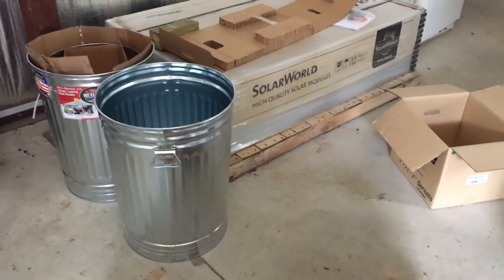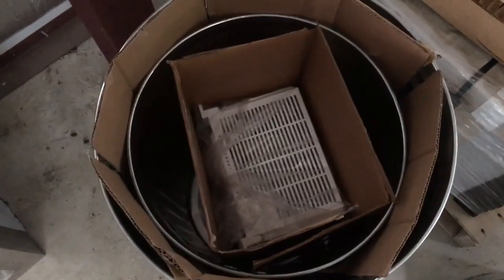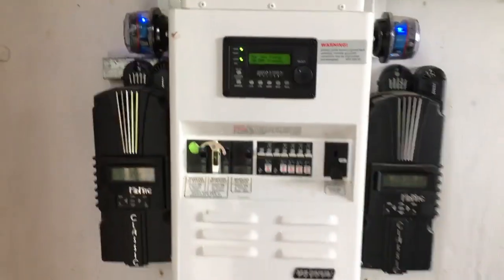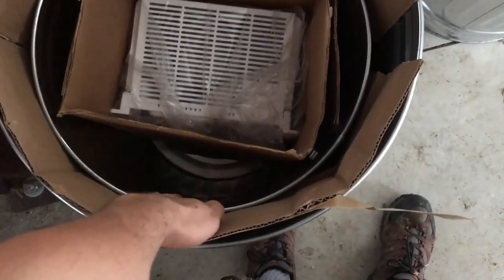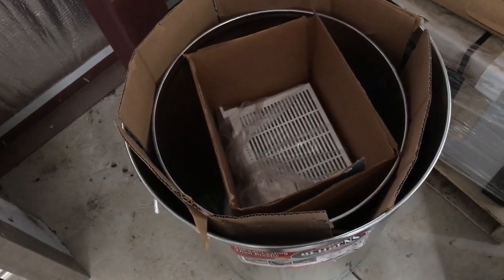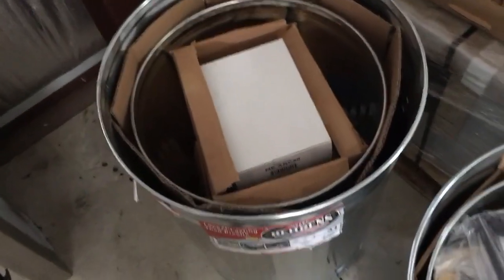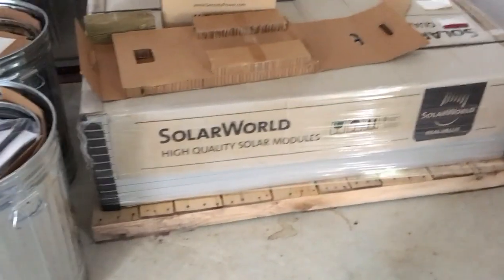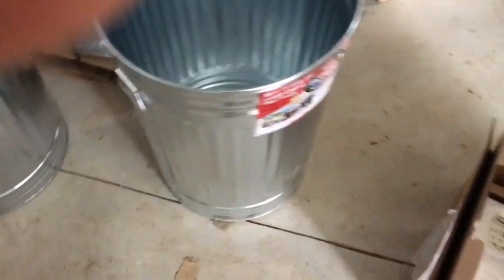EMP Proof Solar Components: Trash Can Faraday Cage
In this video we show you how to make a nested Faraday cage with galvanized trash cans.  A lot of our customers our concerned with the possibility that and EMP could damage there electronics, storing a backup of anything in a Faraday cage is just good insurance, especially if you are offgrid and dependent on your system!